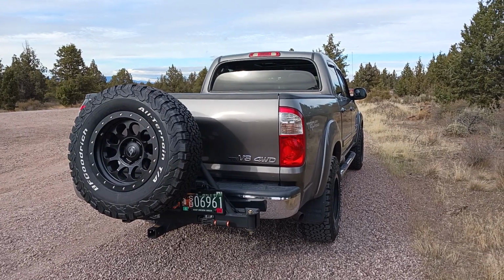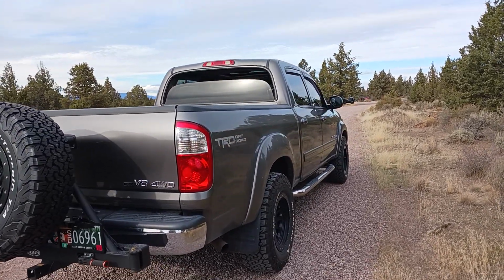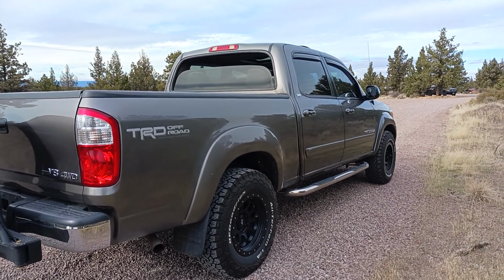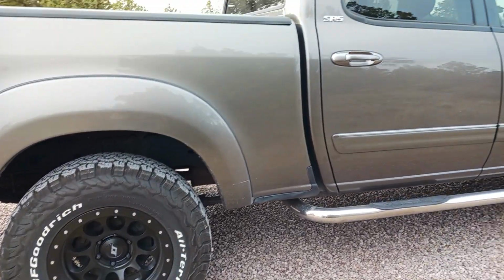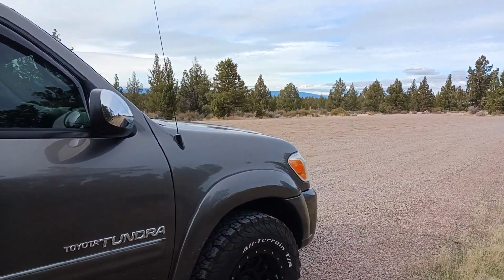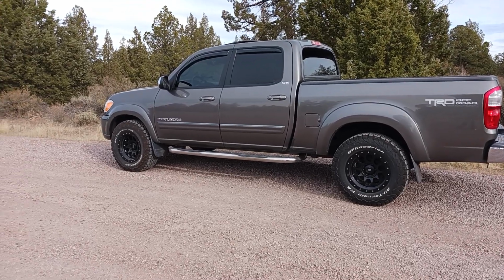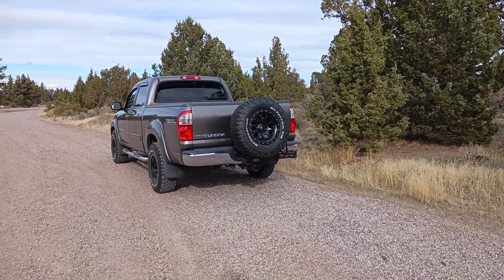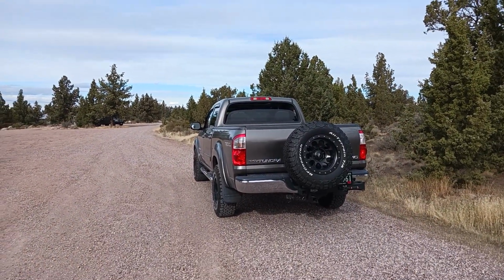2006 Toyota Tundra 4x4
A little tiny walk around of my new to me 2006 Toyota Tundra.